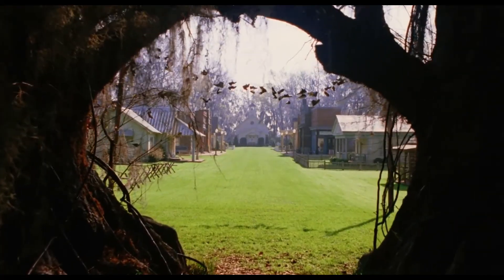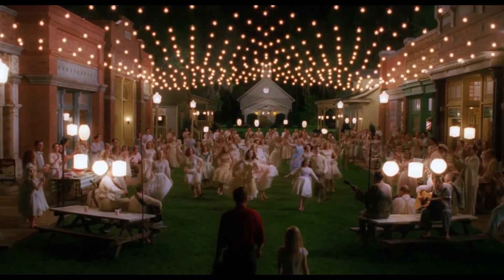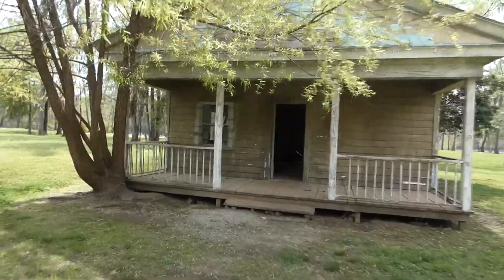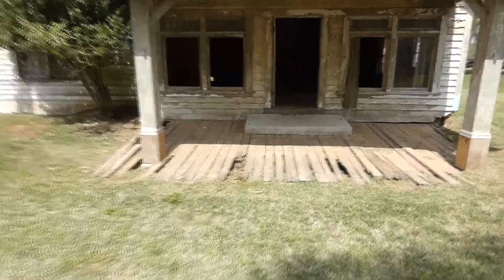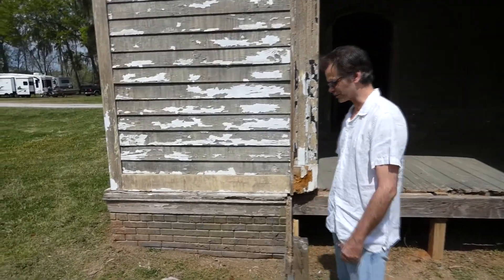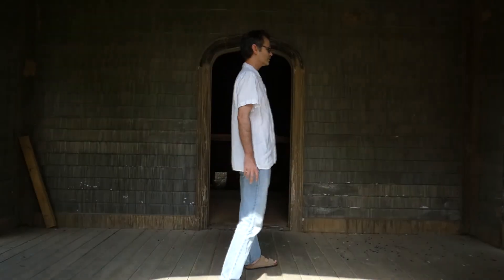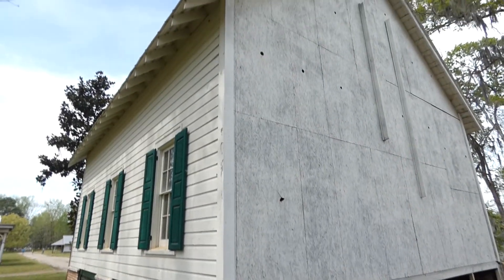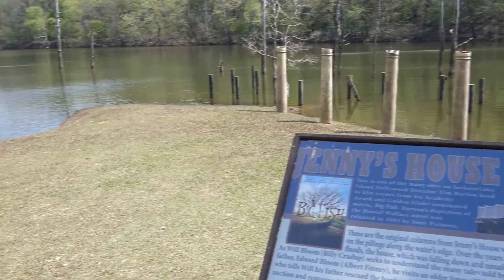Big Fish - Visiting the Town of Spectre Filming Location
Before I make my big move, I decided to visit the Town of Spectre from Tim Burton's "Big Fish" film.

For those interested, the set is located on Jackson Lake Island in Millbrook, Alabama. $3.00 per person for admission.